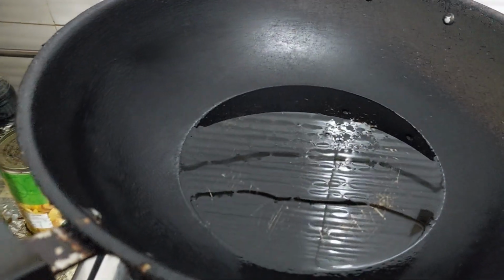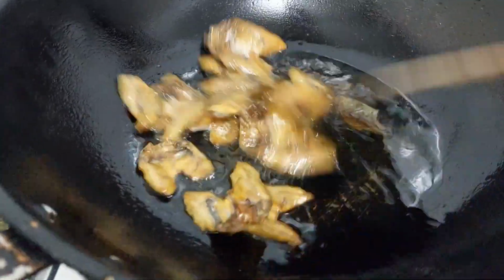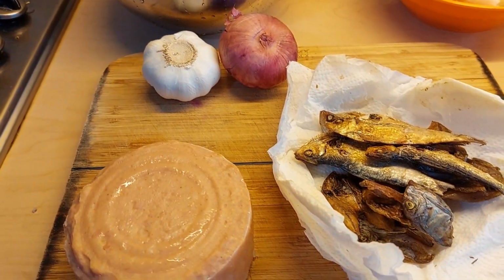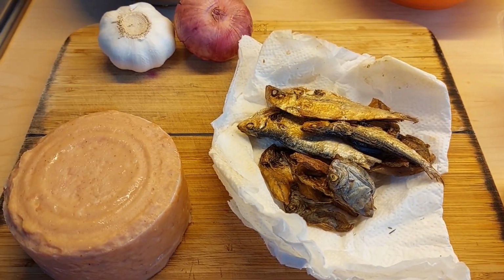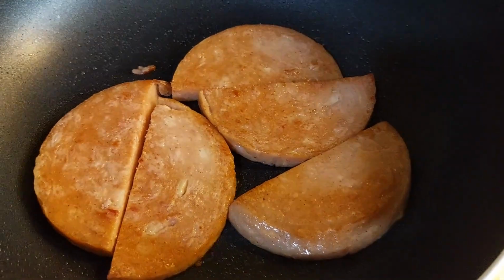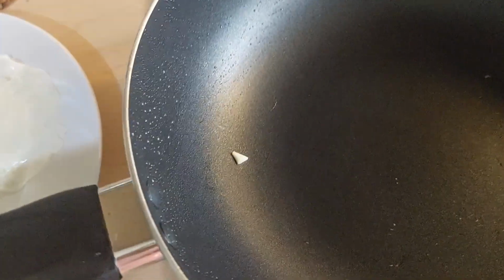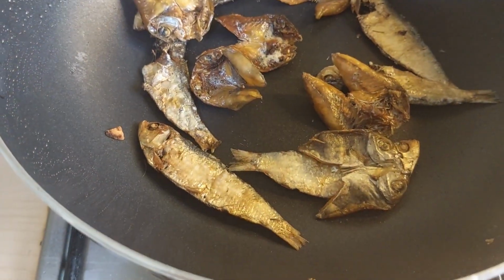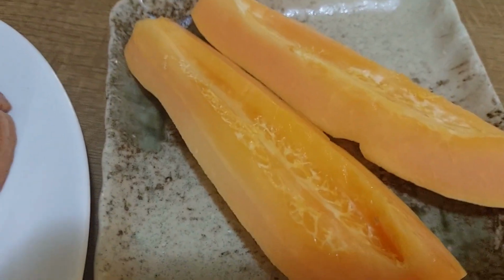All Time Favourite Filipino Breakfast Satisfying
What do you guys love for breakfast? Well on this video it's always and will be not a typical breakfast without this foods in a Filipino Breakfast table..mostly Filipino loves fish anytime of the day but Salted fried fish is the favourite for breakfast and with fried eggs and garlic rice..let's dig in guys..